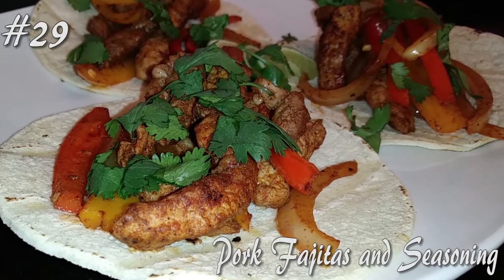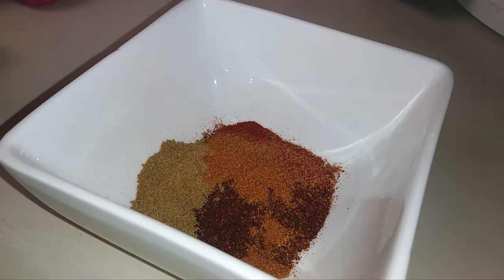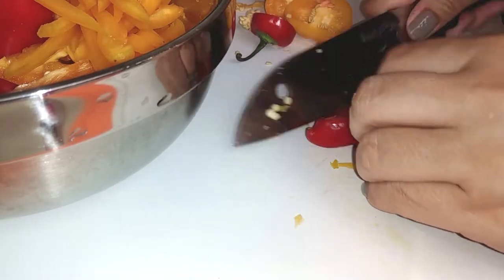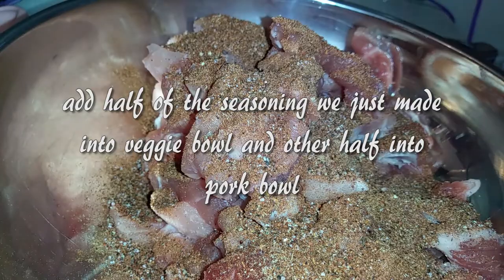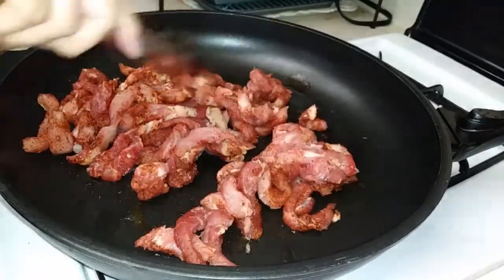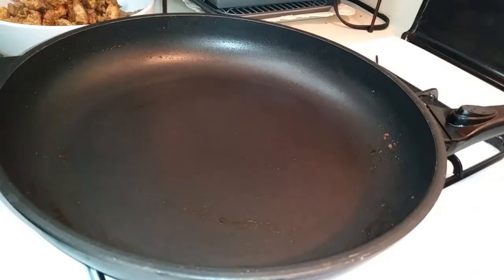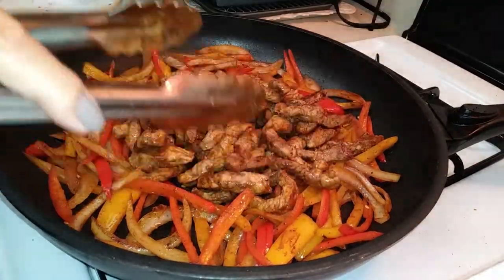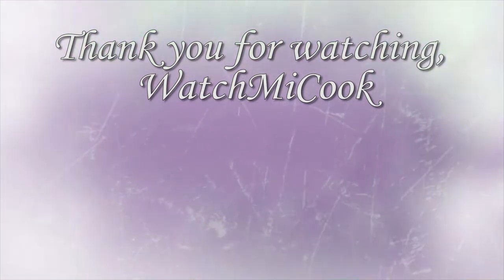Pork Fajita and Seasoning WatchMiCook Episode 29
Hello!

I love an easy dinner that's delicious and healthy. This is an easy gluten free and diabetic friendly meal!

Hope you guys like the quick tutorial!

~WatchMiCook

~WatchMiCook

or